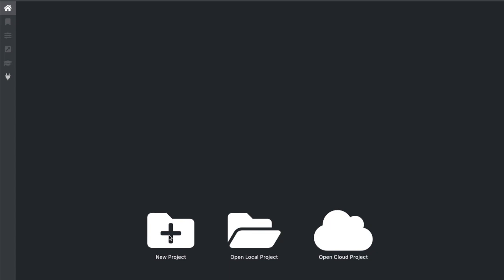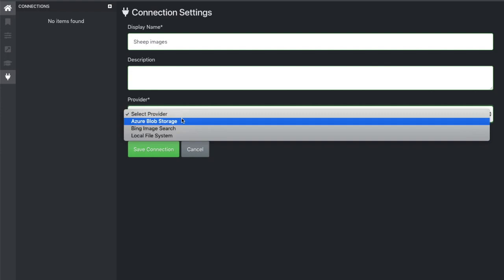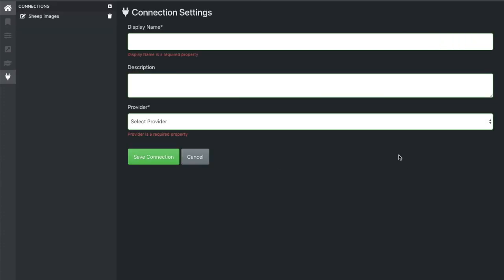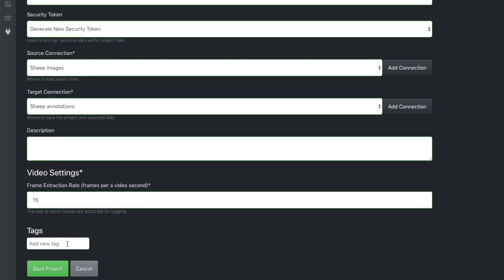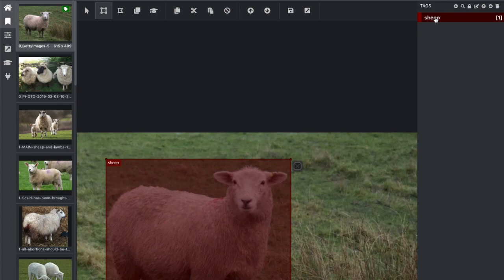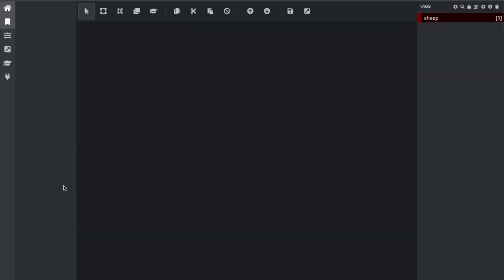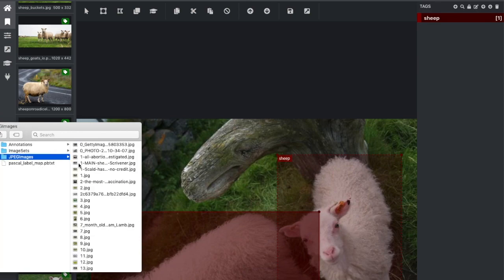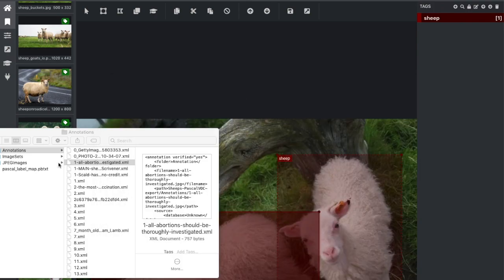Using VoTT (Visual Object Tagging Tool)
This demo shows how to use VoTT to annotate images and export the annotations in Pascal VOC format